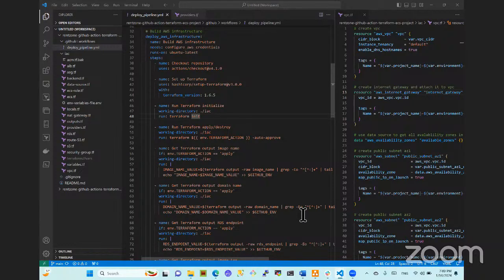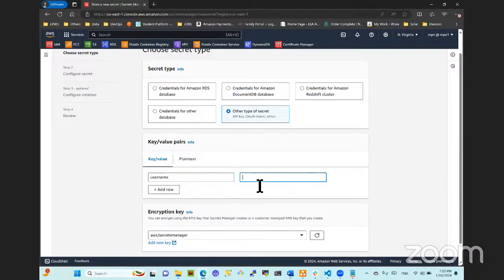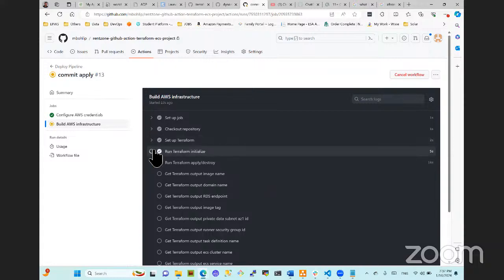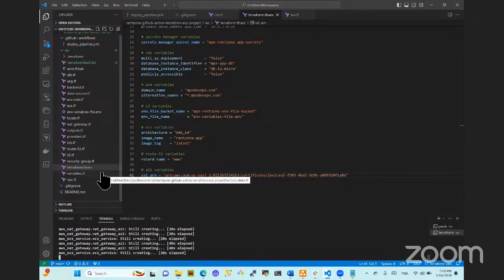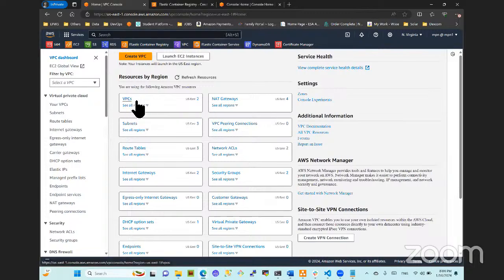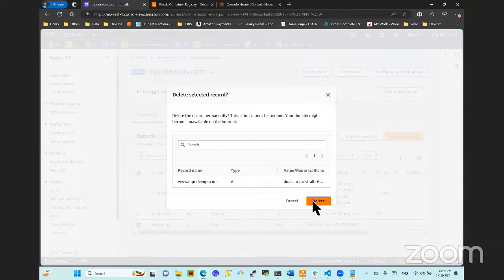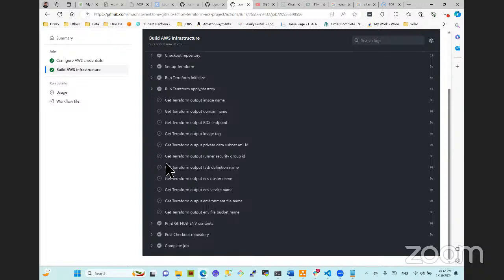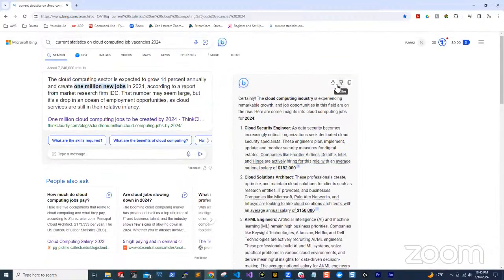Cloud Mentorship Meeting